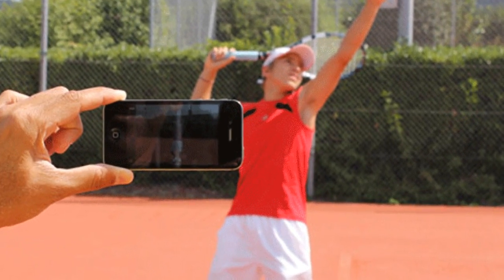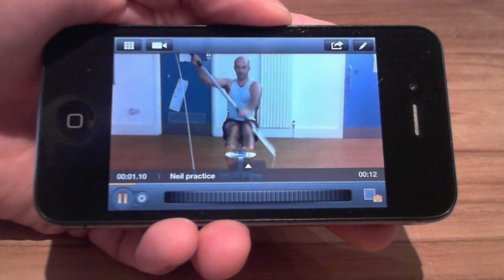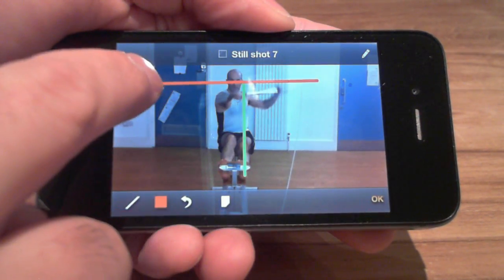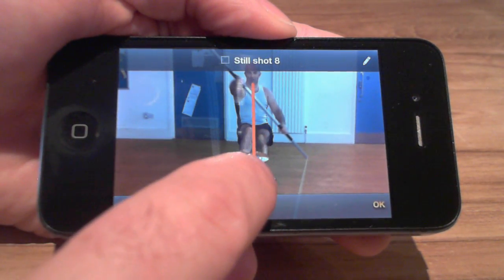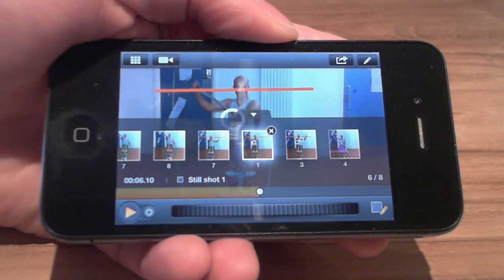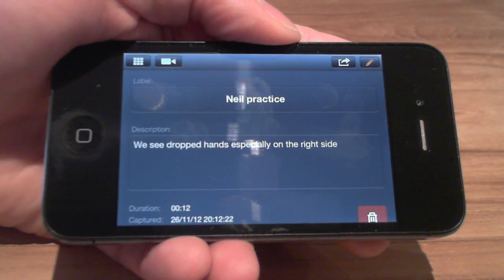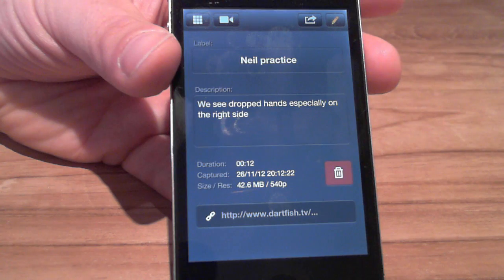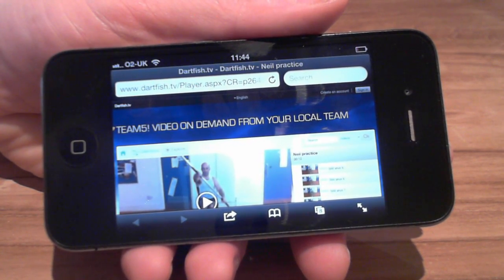Dartfish Express video guide